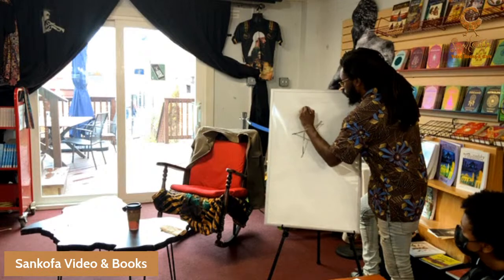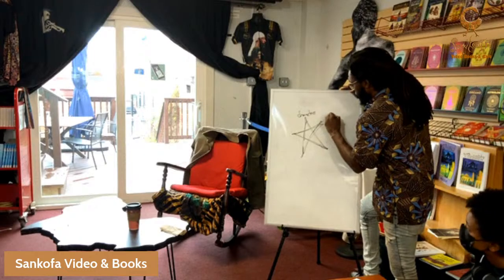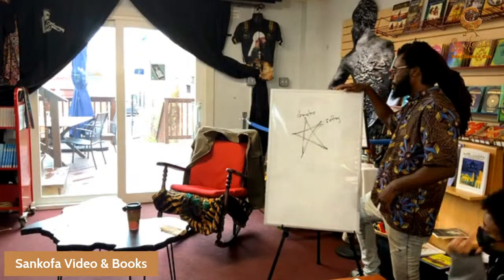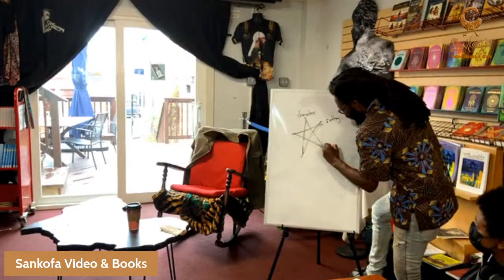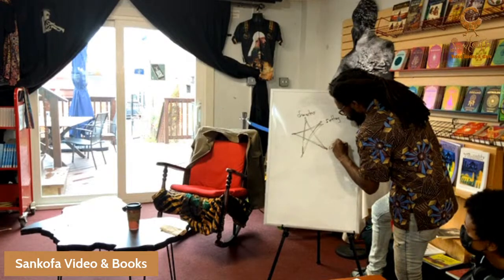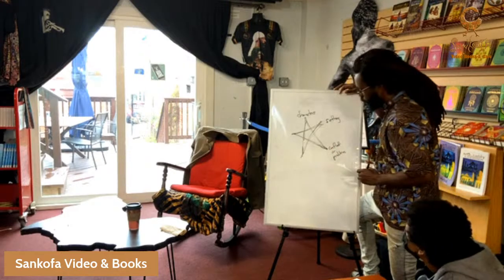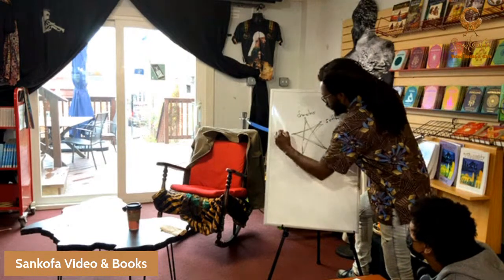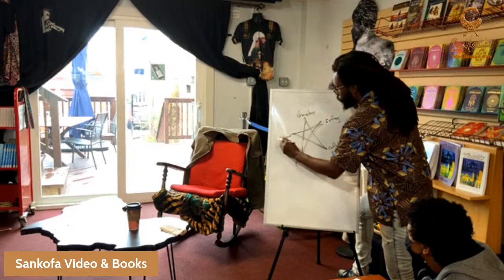Creative Writing with Baba Sam